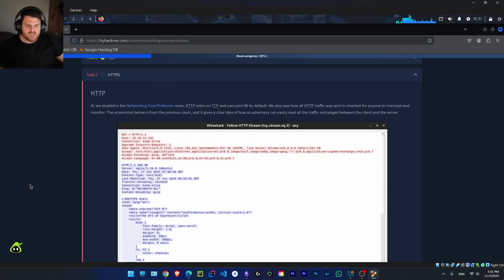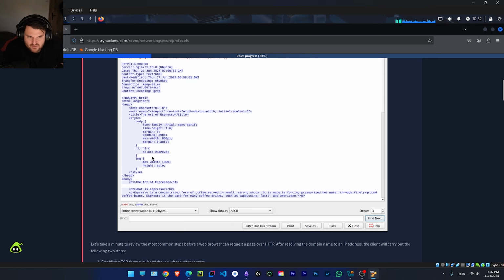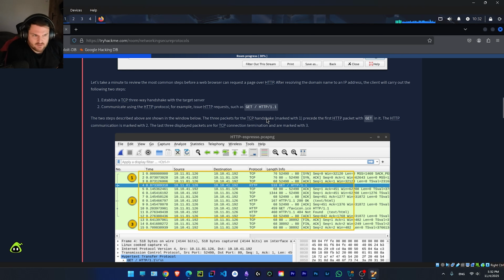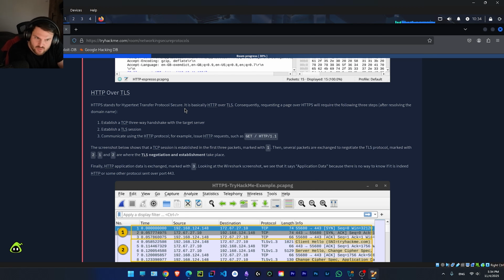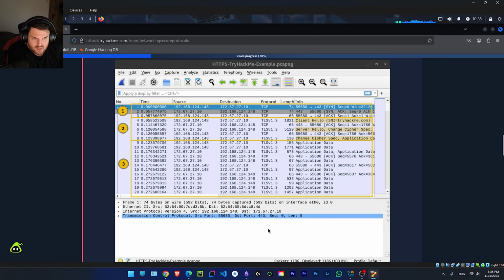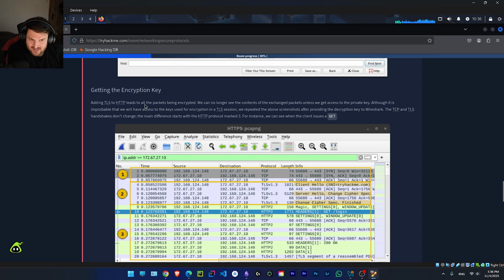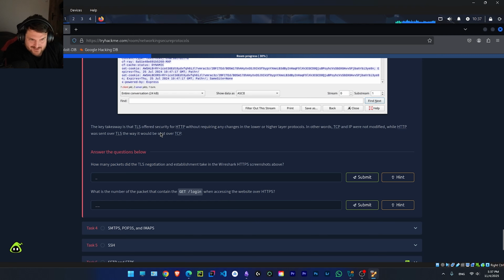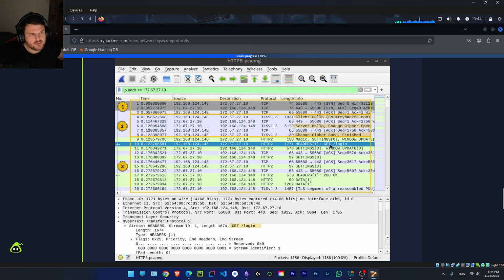Networking Secure Protocols | Task 3 - HTTPS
Room: Networking Secure Protocols

Learn how TLS, SSH, and VPN can secure your network traffic.

⏱️ Timestamps
00:00 - Room Theory
06:19 - Room Questions